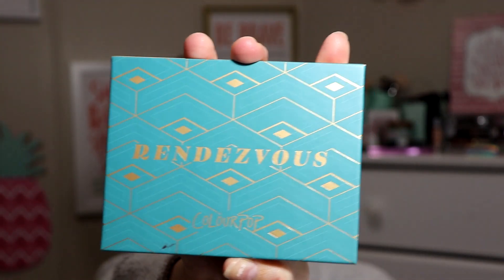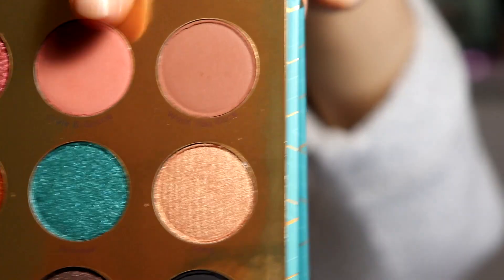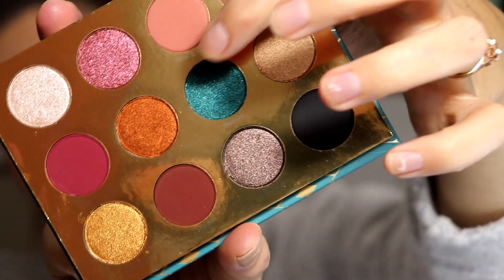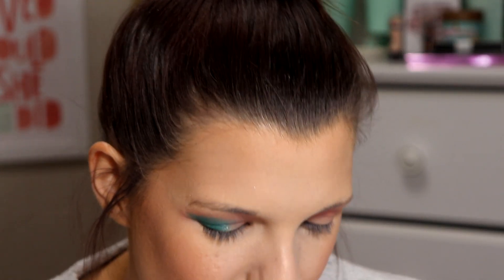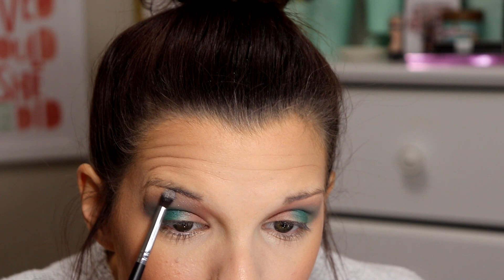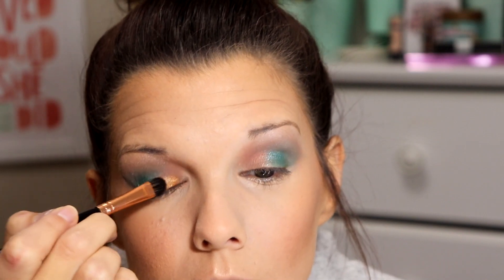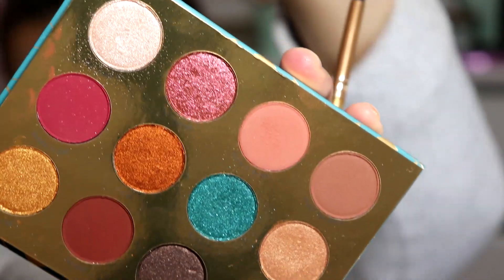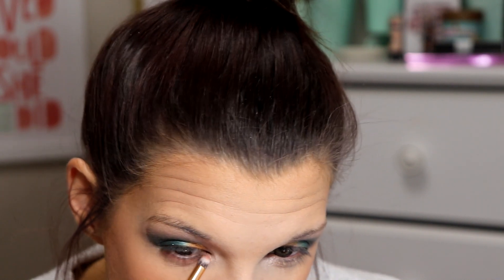COLOURPOP RENDEZVOUS EYESHADOW TUTORIAL 2018 | JESSIE LYNN SUMMERVILLE CAIN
This is a makeup tutorial using the eyeshadow palette, Rendezvous, by Colourpop.